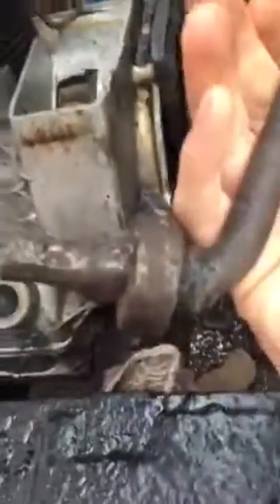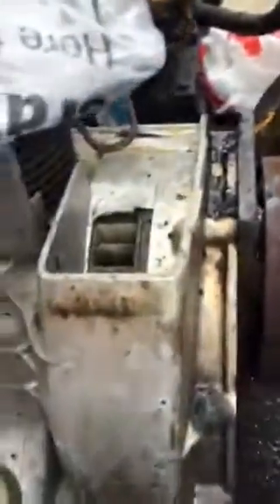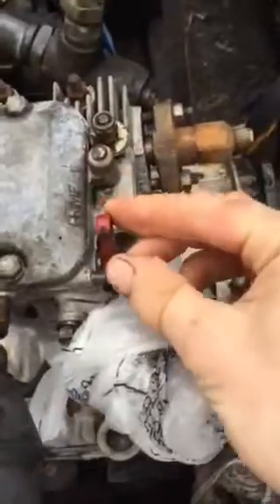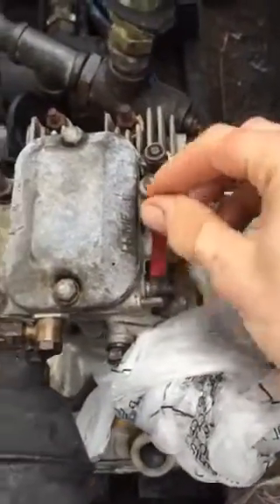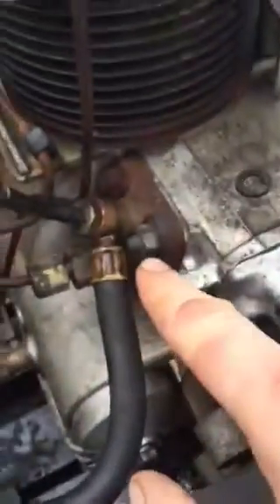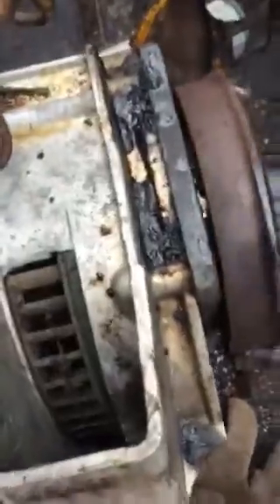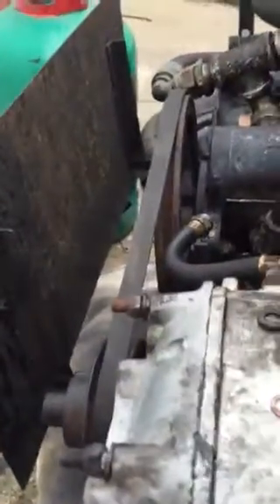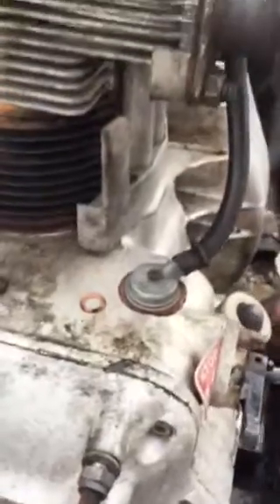Petter aa1 help part 2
Please can I have some help with this petter aa1